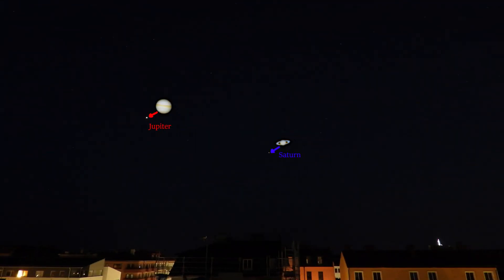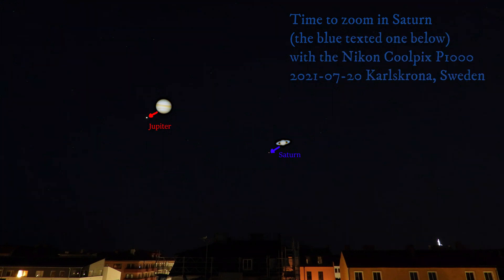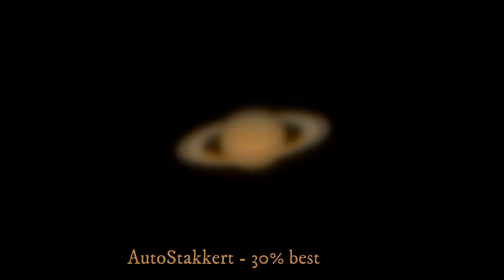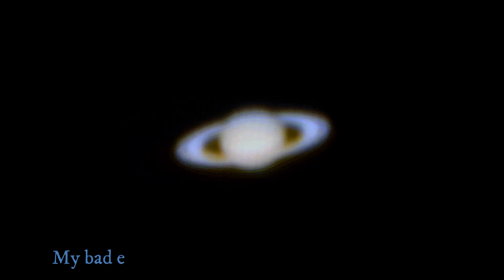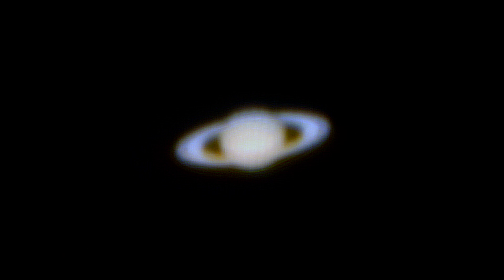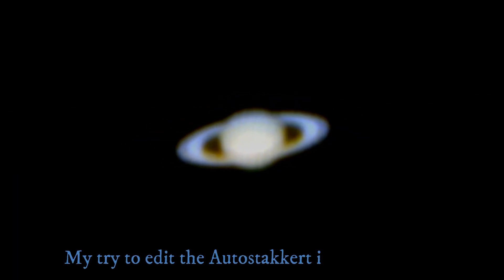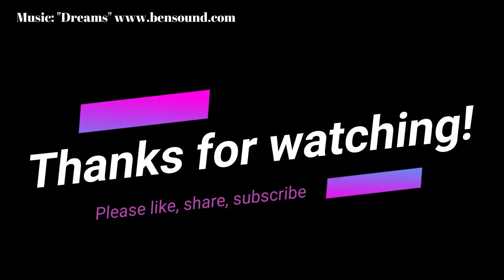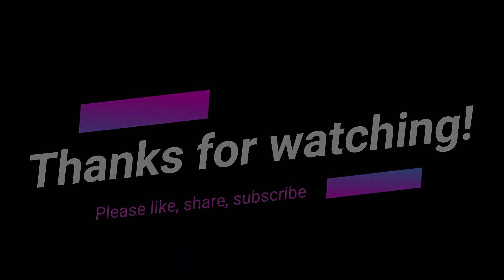SATURN THE PLANET, zoomed with Nikon P1000 from Karlskrona, Sweden 21-07-20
In this short video we will take a look at Saturn seen from my balcony the night to 21-07-20. This night the sky were quite clear but the planets are only visible low in the horizon so it´s still hard to get good quality.